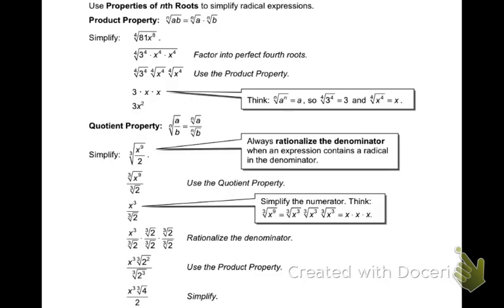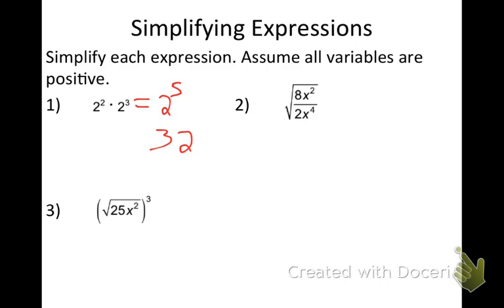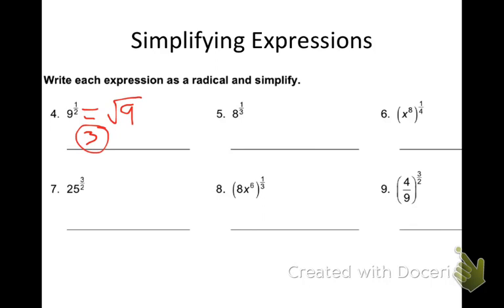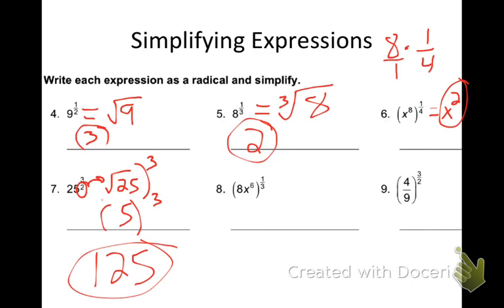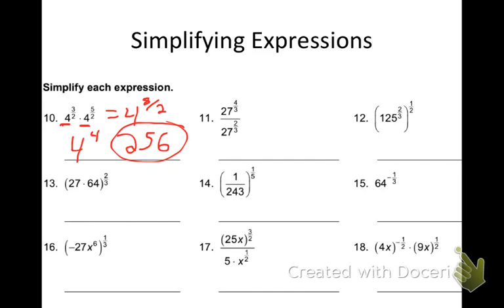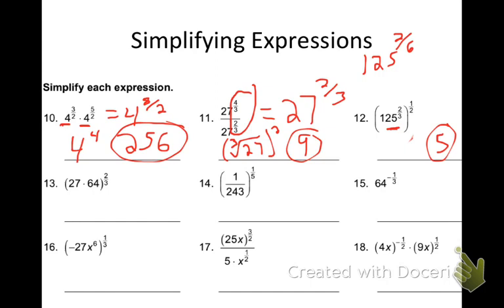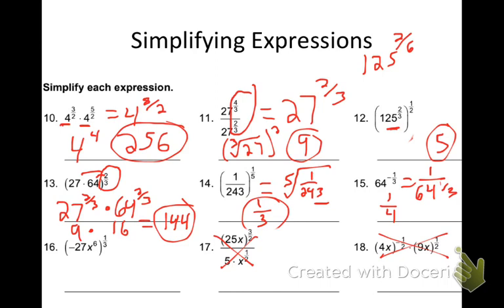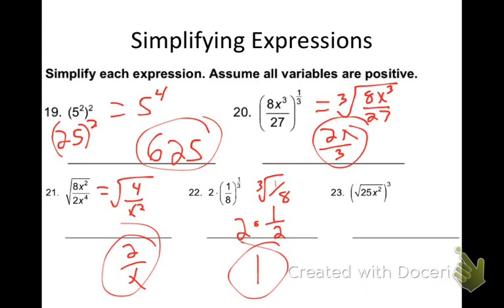Section 8.6 (Extended)